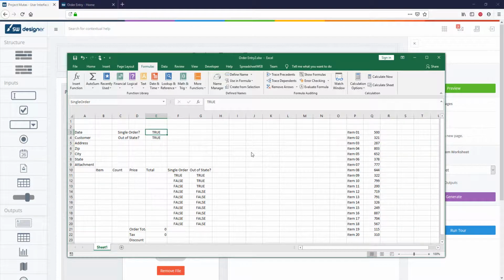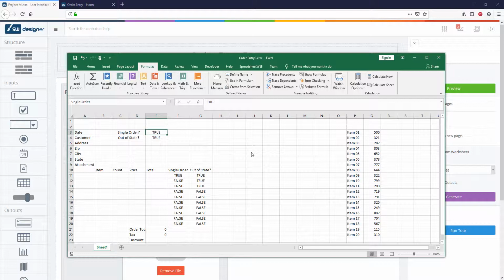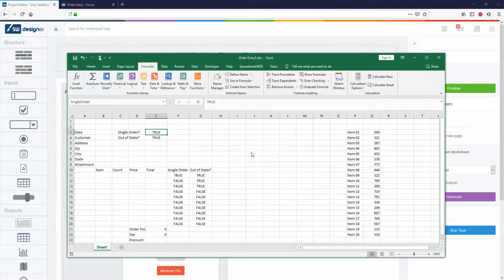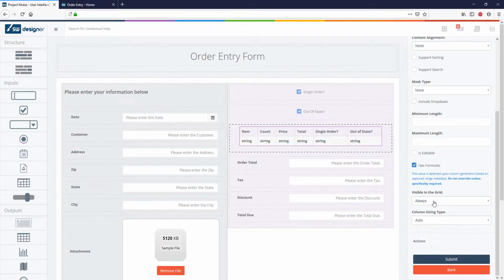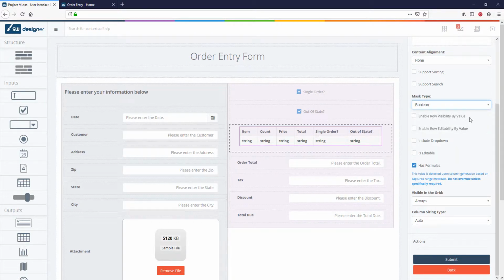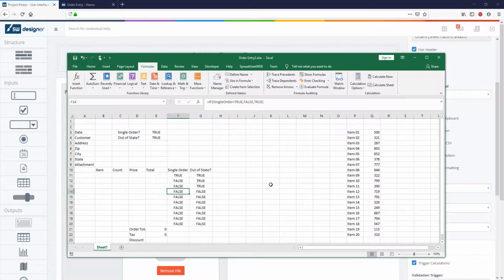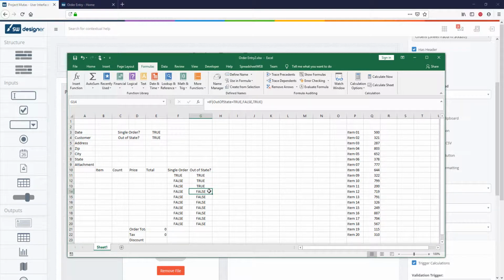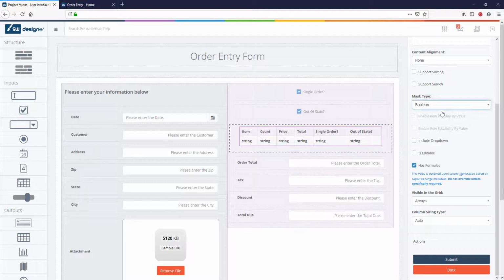Inline Input Grid Hide/Disable Rows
This video demonstrates how to hide or disable specific rows in inline input grids based on a condition.